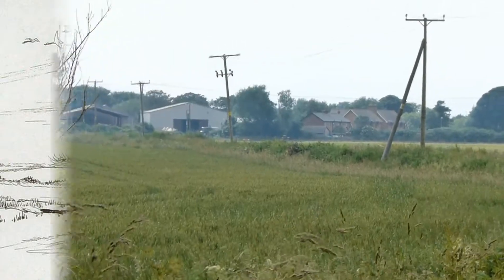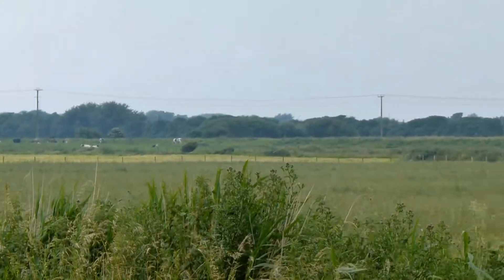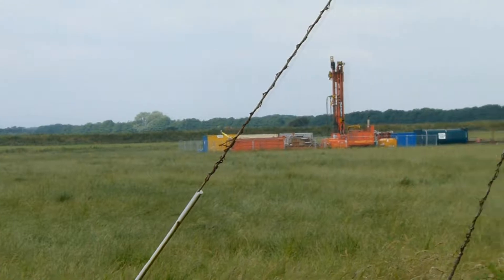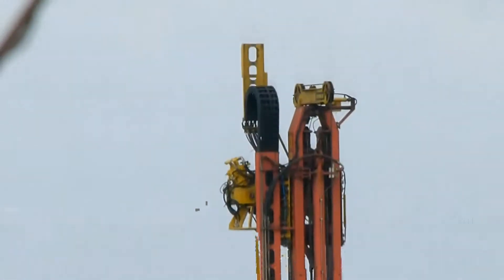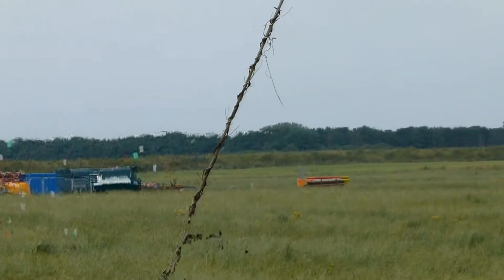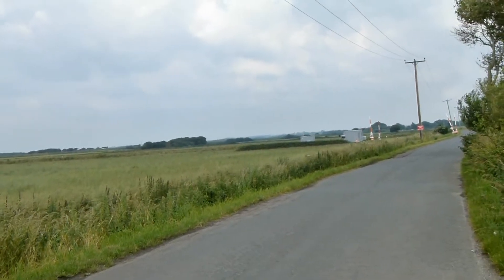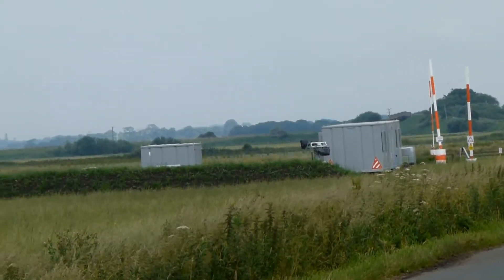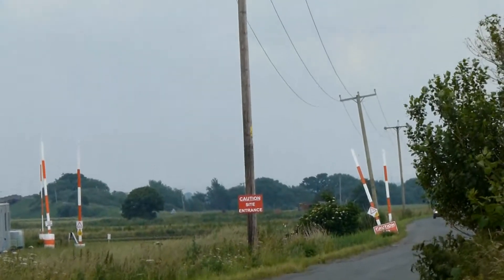Moss Lane Downholland Drilling For Oil 7th July 2012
Moss Lane was the site of the Formby oilfield which was discovered by D'Arcy Oil Exploration Company, a forerunner of BP, in 1939 on the site of a previously known natural surface seepage of oil. This was one of the UK's first oil fields.

Between 1939 and 1965 the Moss Lane oil field produced a total of 72,000 barrels of oil. Peak production of approximately 50 barrels per day was achieved in 1940 from 11 shallow boreholes and after production stopped the boreholes were abandoned and the production equipment removed. The pumps were known as Nodding Donkeys.

The oil in the Formby oilfield was originally derived from deeply buried Carboniferous rocks at a depth of about 2,000 meters. The porous rock contains oil and gas that originated from organic algal material later covered by sediments countless millions of years ago. In past geological times some of this oil migrated from deep strata into overlying sandstones close to the surface and was trapped by a cap of boulder clay. Modern research shows that the chemical profile of oils from the oil and gas rigs in Liverpool Bay is identical to that extracted by the onshore Formby oil well which operated from 1939 until 1966.

In times past the local oil soaked peat was much prized as it burnt very well.

In 2011 Aurora Exploration (UK) Limited, a wholly owned subsidiary of Aurora Petroleum Limited applied to drill four shallow boreholes to investigate the redevelopment potential of the abandoned Formby oilfield at Downholland Moss Lane Formby, West Lancashire. (Application No.: 2011/0210/CMA)
Phase 1 will be for just 2 boreholes.

In May 2012 work started on construction of the connecting roads and it is expected that drilling may only take 8 weeks.